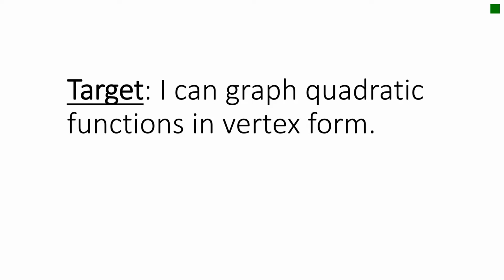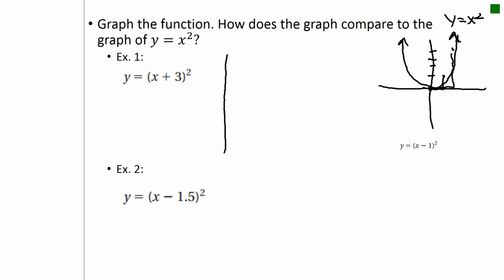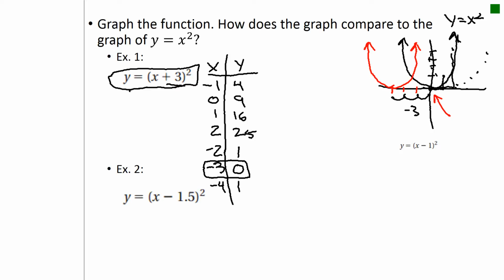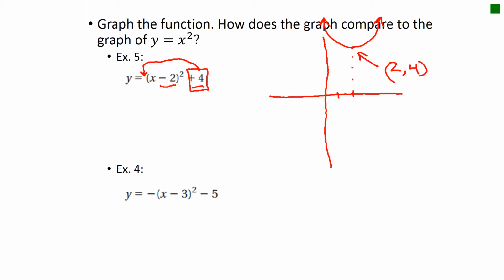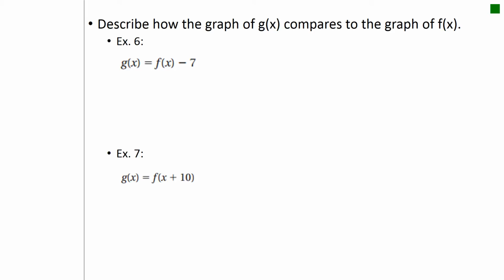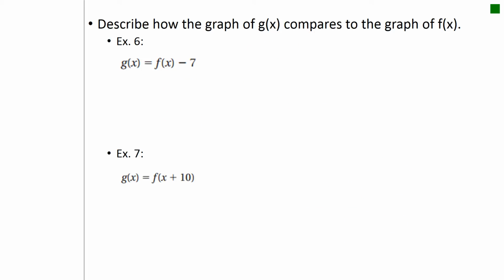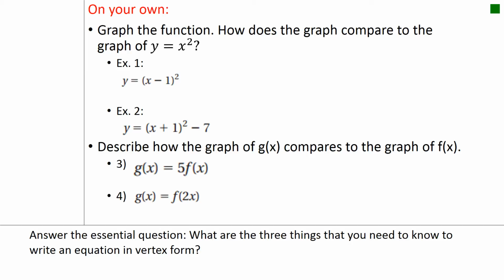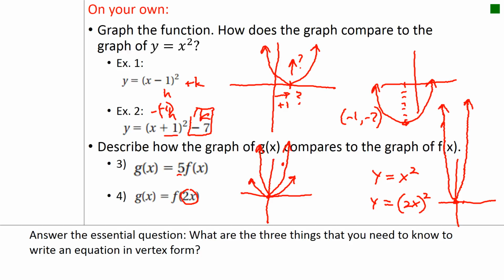Alg 1 8 4b lesson- Graphing Vertex Form